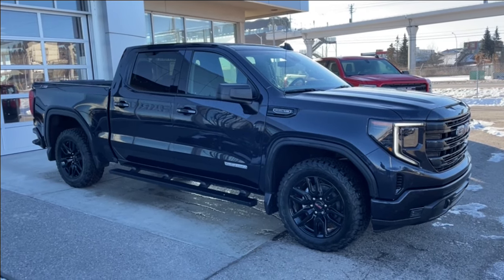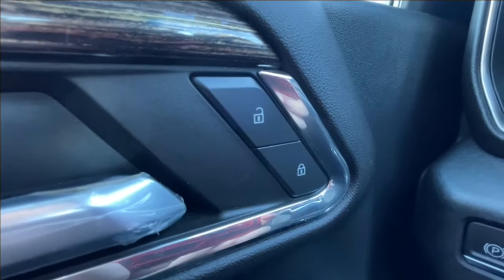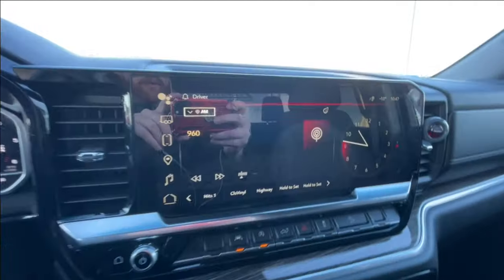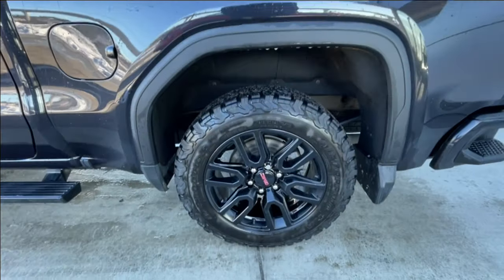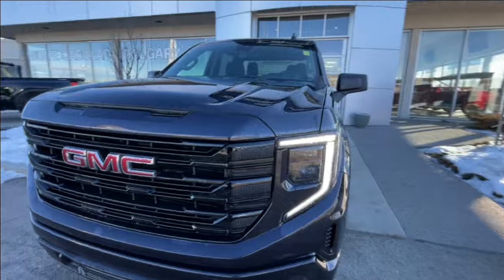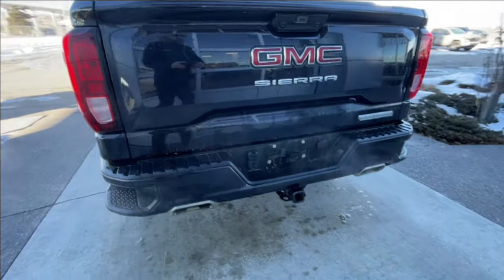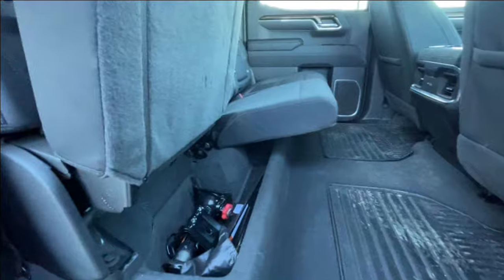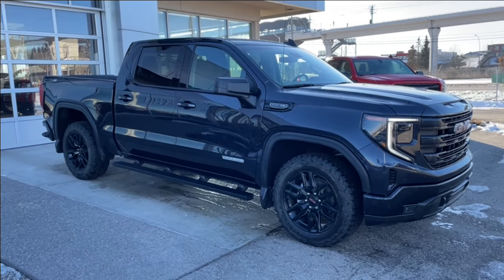Dark Grey 2023 GMC Sierra 1500 Elevation Review Calgary AB - Wolfe Calgary | ALC1059A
The 2023 GMC Sierra 1500 Elevation model is the only model you need! Under the hood the 5.3L V8 engine, 4-wheel drive, and an automatic transmission. At the rear, this model has a stylish rear bumper with a step built into the bumper. Climb inside the cabin and you'll find standard equipment includes power driver seat, power windows, power locks, power mirrors, driver steering wheel controls. The media zone and center console offer XM satellite radio, OnStar mirror with auto-dimming. There is no shortage of power supplies or options. Added features cargo lamp switch, cruise control, and climate control zones. Come down to test drive, to experience all the additional features that we are sure you will love and find tremendous value in. Stop in today to see why we are your preferred dealer; we will earn your business!